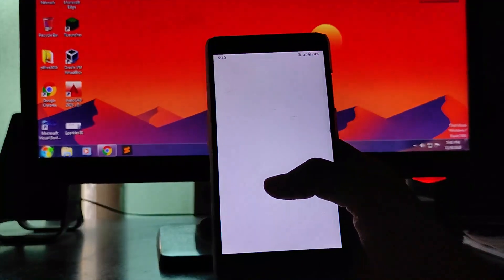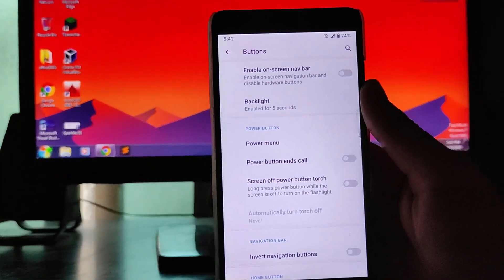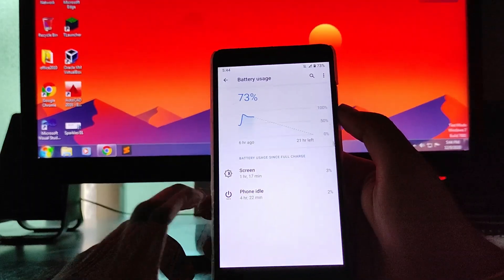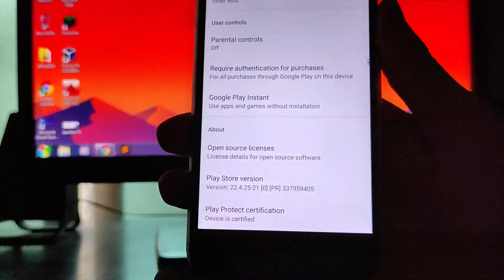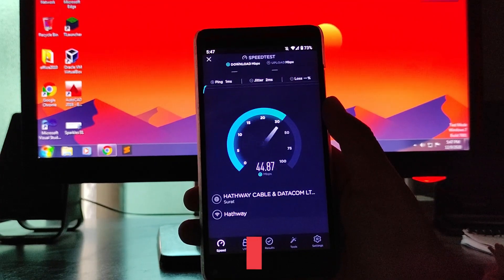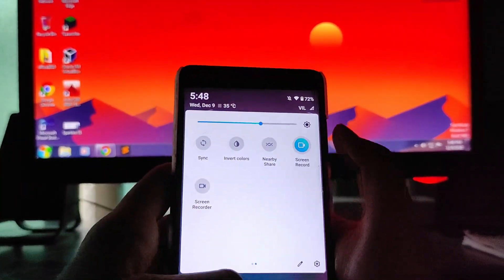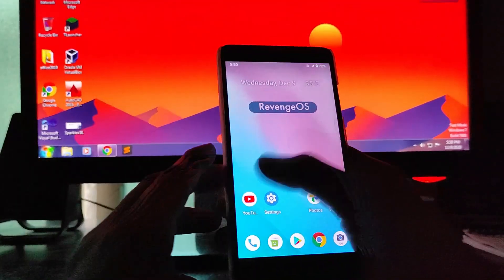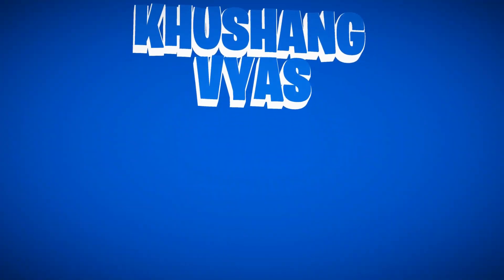Revenge OS 3.2 for Redmi Note 3 | UNOFFICIAL | ANDROID 10 | Features, Battery Life, Bugs....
This video is about the review of Revenge OS 3.2 based on Android 10 which runs really good on redmi note 3. Please watch whole video to know more about the  Revenge OS 3.2. There are many features on this ROM and it also has several bugs, to know about features and bugs of  Revenge OS  please watch the video till the end.

Time Stamps:

0:00 Intro
0:15 Specifications
0:33 Settings
1:58 Battery Life
2:30 Home Screen
2:52 Camera
3:16 Safety Net (Banking Apps)
3:40 GeekBench Scores (Performance)
4:29 Internet Speed Test
5:17 Quick Settings
6:06 Call Quality
6:30 Bugs
8:04 Outro
Downloads:-

🆕 RevengeOS 3.2 | UNOFFICIAL

👤 By Es Cawet

🗓 08/12/2020

🆑 Changelog:

* December Security Patch
* Source Upstream
* Fixed default ZRAM
* Less RAM usage for 2GB user
* Add some prop to make app loading fast
* Downgrade OpenGL to 3.0
* Add new fresh wallpaper , replace cringe old wallpaper

📝 Notes:

Installation:-
- Wipe system,data,cache,dalvik
- Flash ROM
- Flash GApps